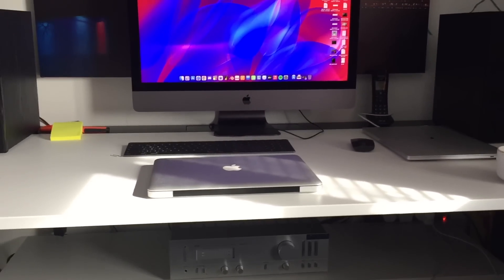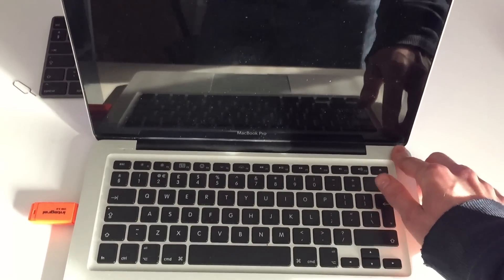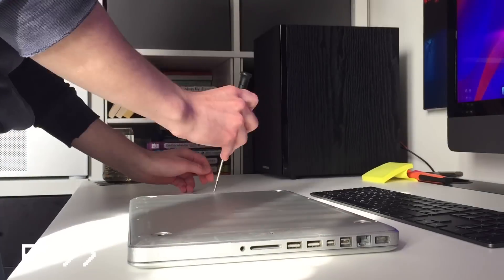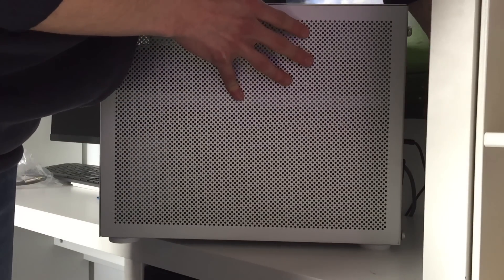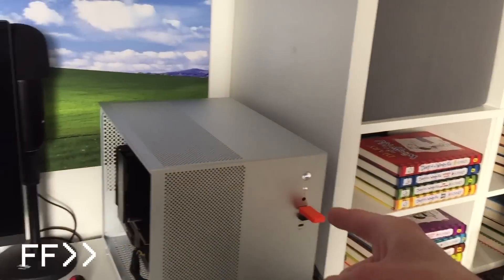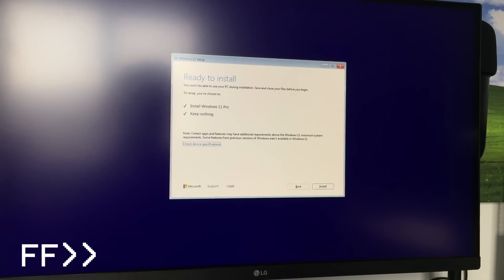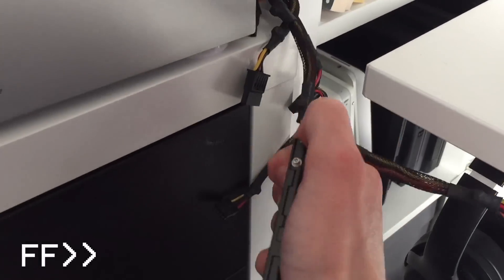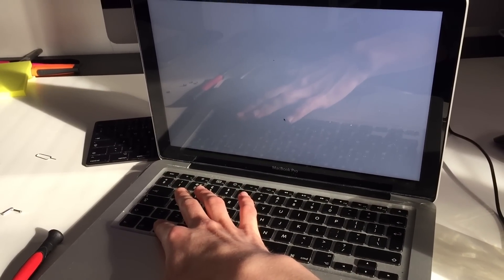I Tried Running Windows 11 on an Old MacBook Pro – Here's What Happened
TechMW Has a Discord server!

I am always open to constructive criticism and new ways to improve my content!